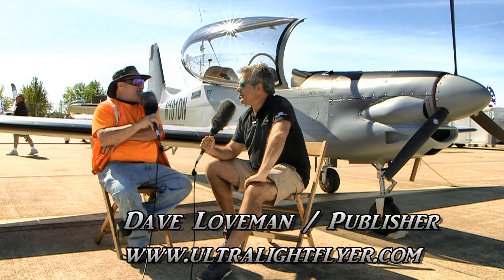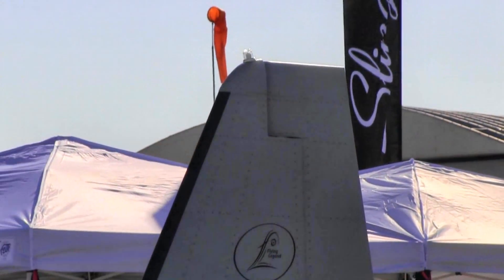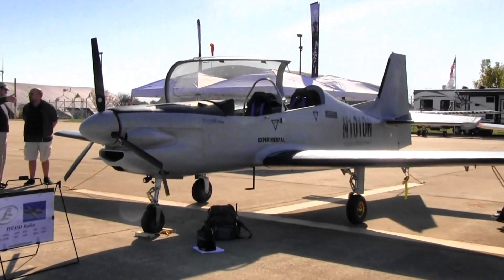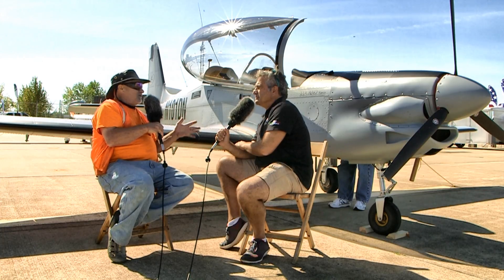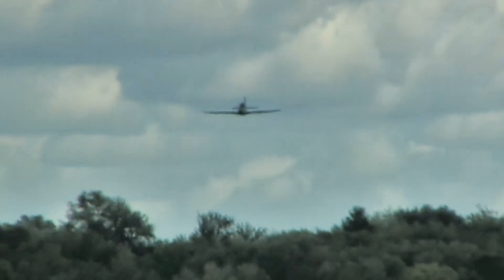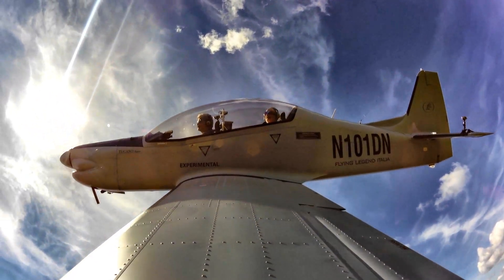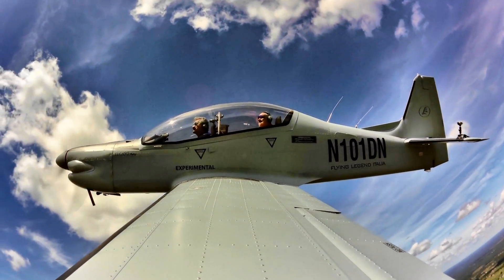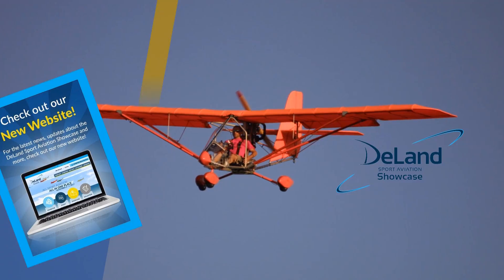Tucano LSA Flying Legends Tucano Experimental Aircraft Sport Aviation Showcase 2017 Deland Florida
During the Cold War, Brazil (FAB – Força Aérea Brasileira) allied with the United States of America and NATO, and directed and sponsored Embraer (Empresa Brasileira de Aeronáutica), still as of today one of the leaders in aeronautical industry.

Teaming with Aeritalia and Aeronautica Militare Italiana, Embraer designed and built the first AMX fighter-bombers which still make up the che spine of FAB’s attack force. The next projects, the trainer Tucano T-27 and light fighter A-29 were other Embraer aircrafts employed by Brazilian aviation.

EMB 312 Tucano is a mono turboprop engine low wing basic trainer airplane, produced from mid 1980’s.

Used in military flight school of various military aviations of the World, Tucano is characterized by a tandem two seats cabin with a raised rear seat in order to allow a wider visibility for the instructor.

Similarly to other trainers, different versions of the airplane have been produced, some of which sold as a light attack.

The Tucano-LSA with fixed landing gear and fixed pitch prop, is the right aircraft for those who wish to fly a very easy aircraft with a fighter look. Confortable, easy, stable, allows cross-country fly really enjoyable and safe.

The structure is been designed and tested for MTOW 1433 Lbs at load factor +6/-3 G.

the US LSA regulation, limits the MTOW at 1320 Lbs

The experimental replica of the Tucano with retractable landing gear and variable pitch is the right choice of aircraft for all these pilots who have already dreamed to fly a war bird and feel like a military fighter.

Thanks to its heavy-duty structure and the new wings design, it flies very stable and allows to perform basic acrobatic maneuvers in safe conditions.

Dimensions, Weight & Performance

Wing span 8.41 m 27.59 ft
Wing area 10.0 m 32.80 ft
Aircraft Lenght 7.10 m 23.29 ft
Cabin width 0.70 m 2.30 ft
Cabin height 0.95 m 3.12 ft
MTOW 650,00 kg 1433 lb
Fuel tank capacity 100 l 26 gal
Extra fuel capacity 50 l 13 gal
Average consumption 25l/h 6.6 gal*
Fuselage luggage dpt 20 kg 44 lb
Load factor +6/-3 +6/-3
Stall speed with flap 65 km/h 35 kts
Cruise speed 250 km/h 135 kts
Never exceed seed (VNE) 330 km/h 178 kts
Best climb 1600 ft/m 1600 ft/m
Take off run 180 m 590 ft
Landing run 180 m
590 ft